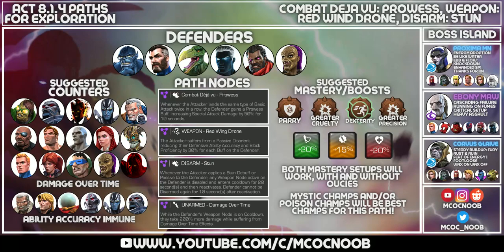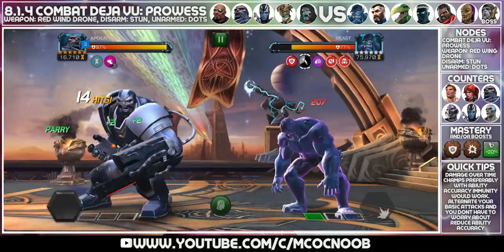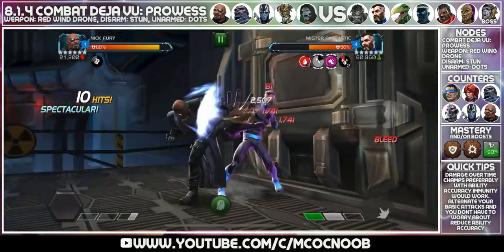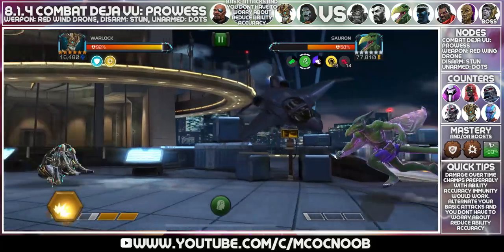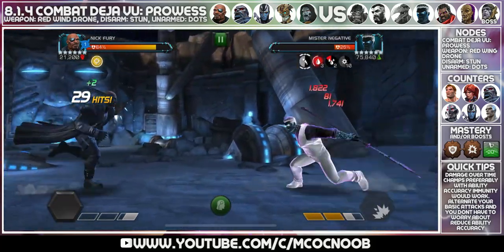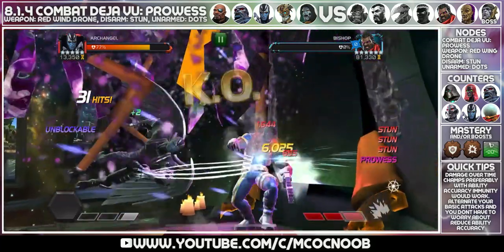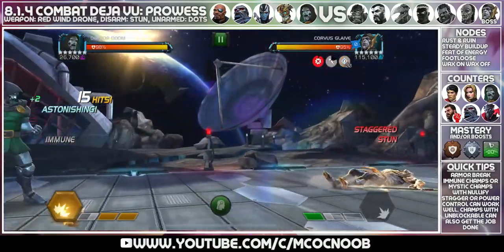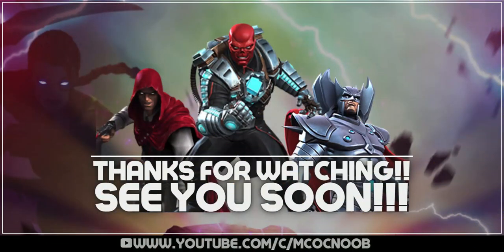MCOC Act 8.1.4 - Combat Deja VU: Prowess, Weapon: Red Wing Drone, Disarm: Stun - Corvus Glaive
Hey Guys, todays video is going to Act 8.1.4 -Combat Deja VU: Prowess, Weapon: Red Wing Drone, Disarm: Stun & Unarmed: Damage over time with Corvus Glaive BOSS

00:00 Plan for Path
01:17 Beast
02:23 Mister Fantastic
04:02 Sauron
05:23 Mister Negative
06:49 Bishop
07:49 Jabari Panther
08:48 Corvus Glaive - BOSS